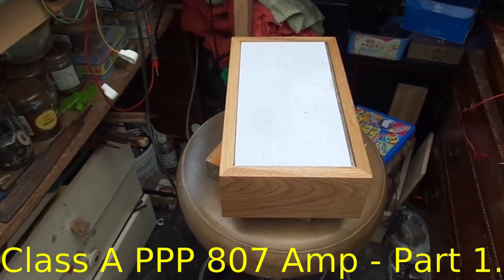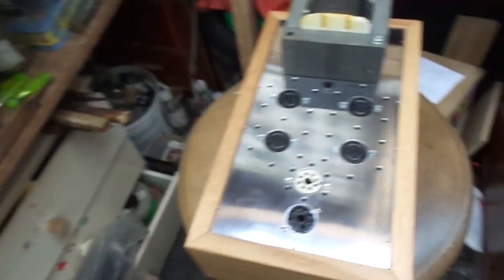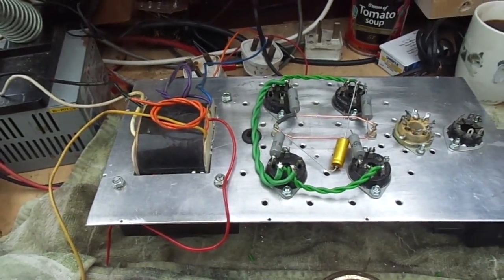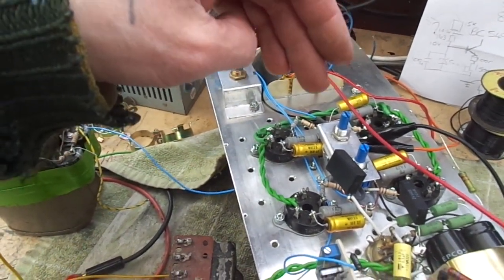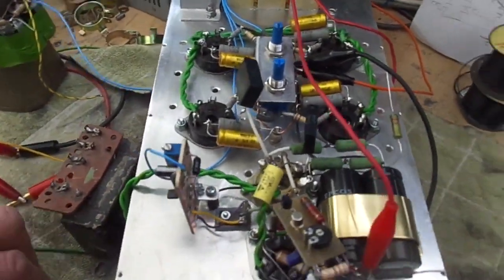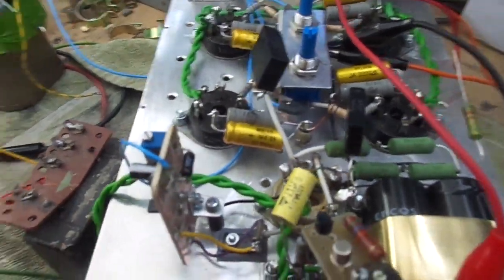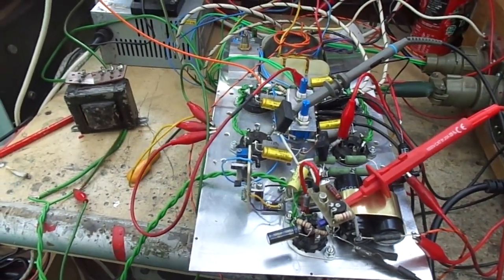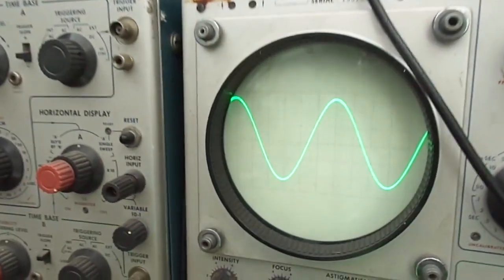50w Class A 807 PPP Amplifier - Part One.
The construction and fettling of the first 807 amp and a first tentative test of the amplifier and power supply that I previously built.
  The circuit is mostly settled on but there will be some minor tweaks after more testing.